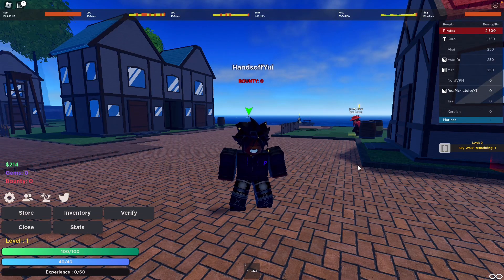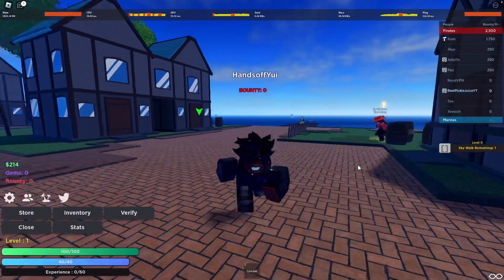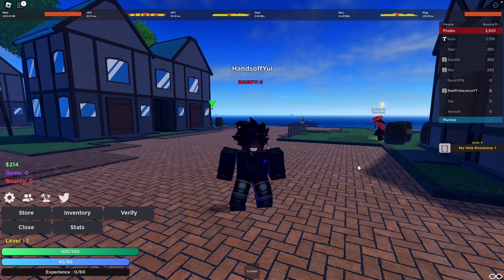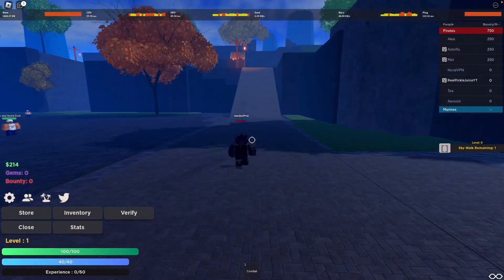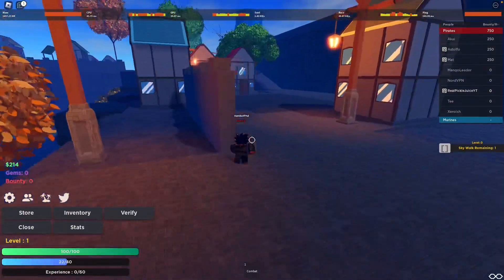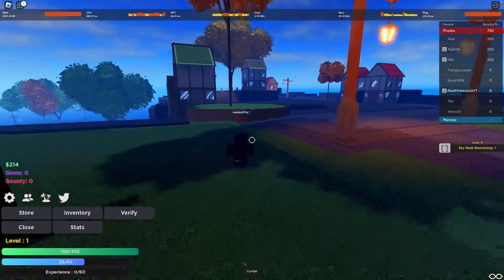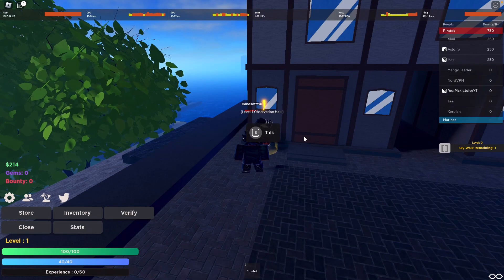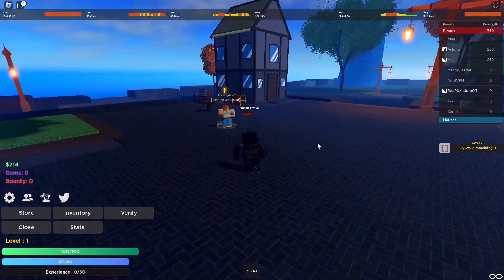(Haze Piece) HOW TO GET OBSERVATION HAKI IN HAZE PIECE | Roblox